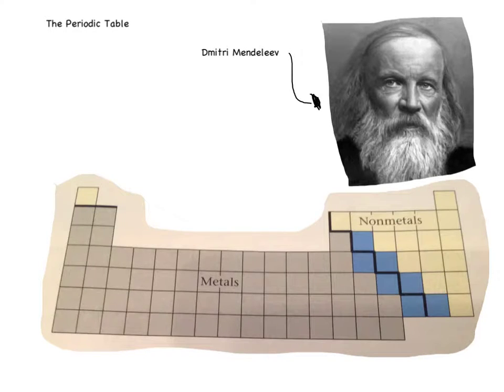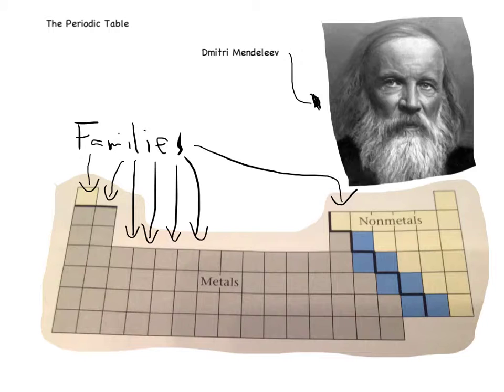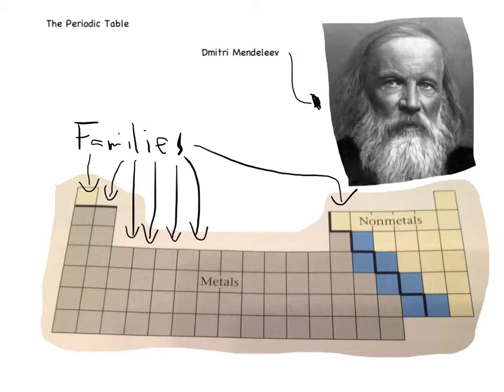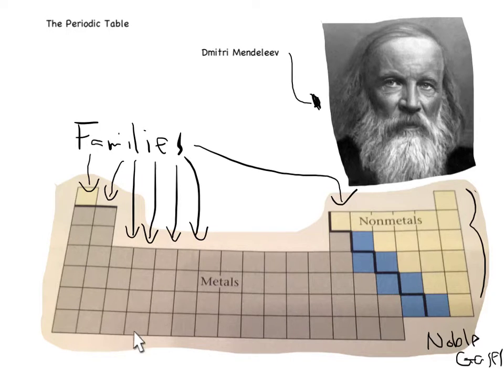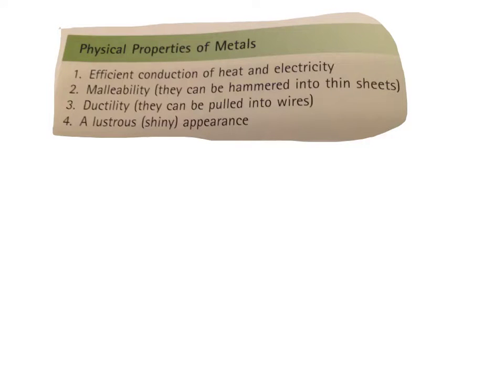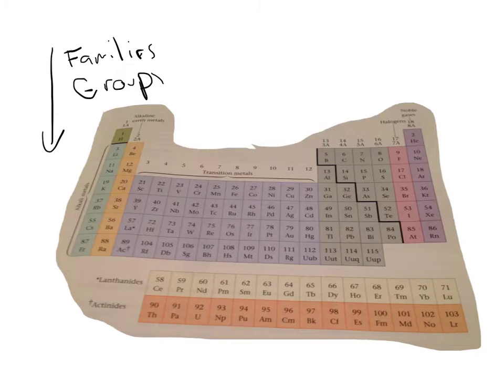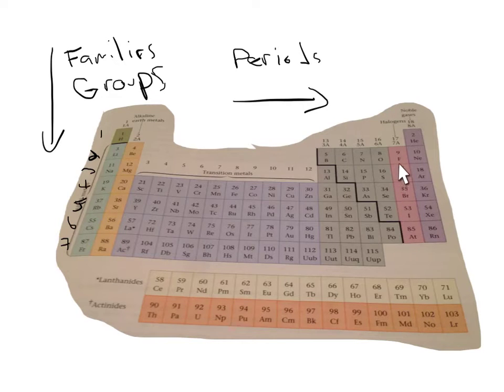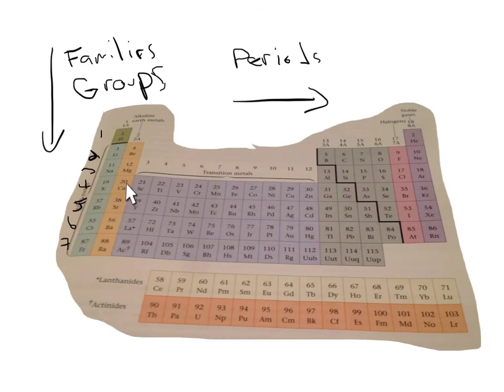S4E8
Periodic Table